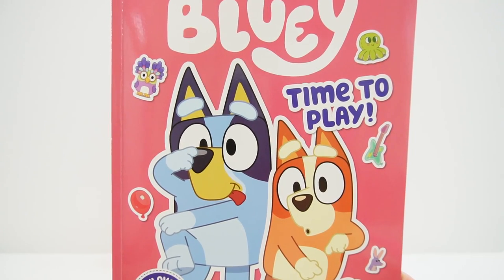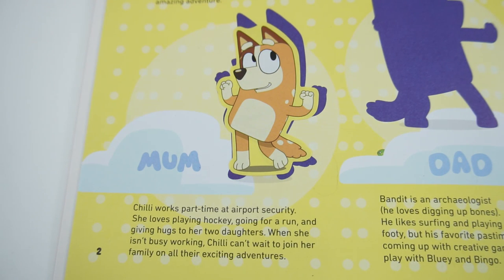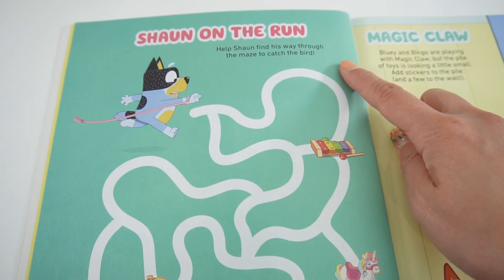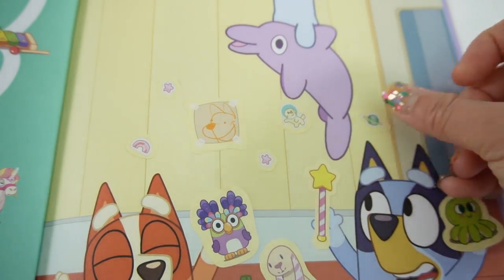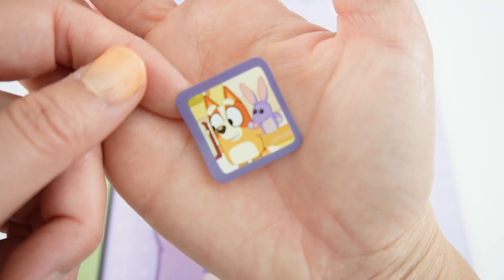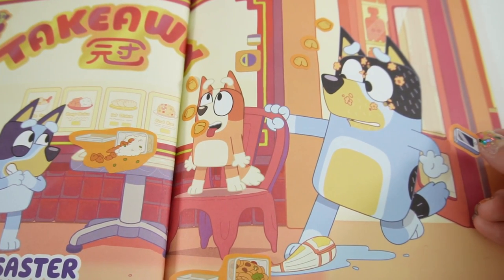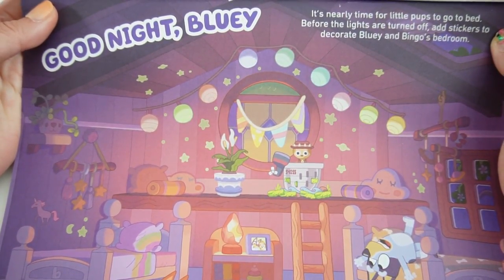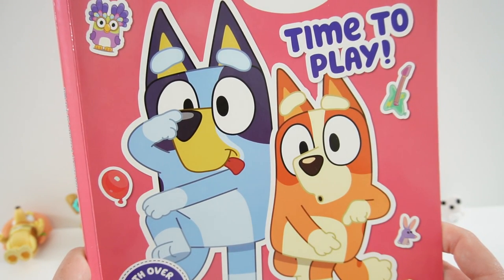Bluey Time to Play Sticker Activity Book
Let's complete the Bluey Time to Play Sticker and activity book. This book is filled with fun activities featuring Bluey and her sister Bingo. Included are 100 stickers.

DIY Custom Supplies